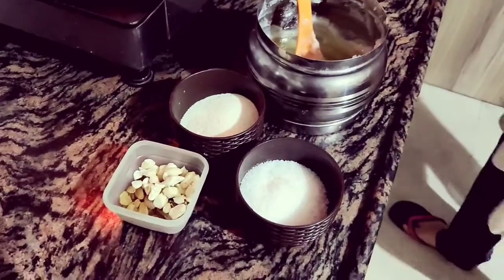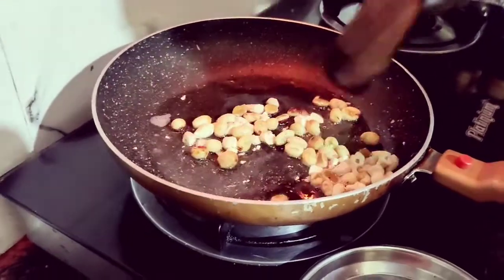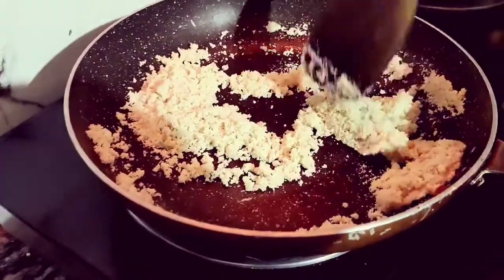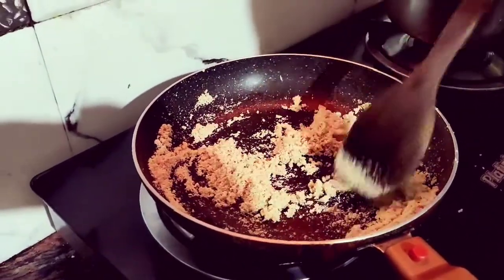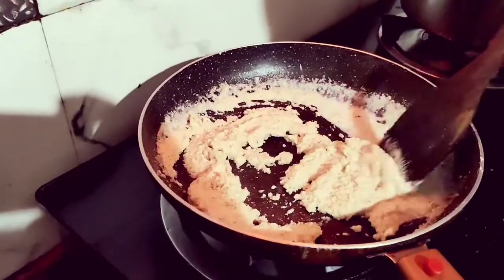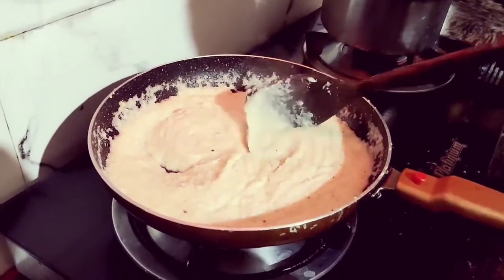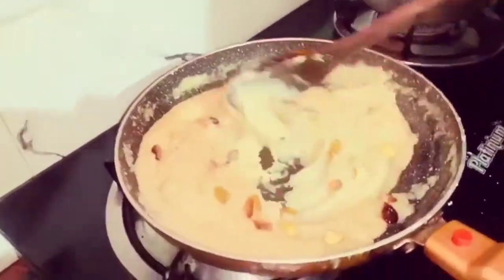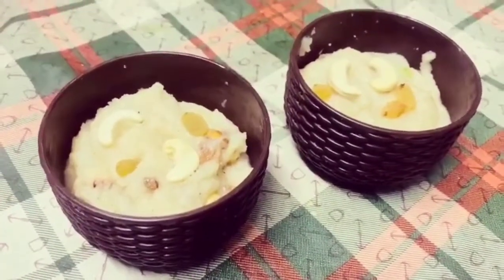Sooji Ka Halwa with just 3 basic ingredients । शीरा । आसान तरीके से सूजी का हलवा बनाएं।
ऐसे बनाएंगे अगर सूजी का हलवा तो एकदम लजीज और मुलायम बनेगा ।

Ingredients :
Suji 1/2 cup
cheeni 1 cup
elaichi powder 1 tbsp
dryfruits for garnish